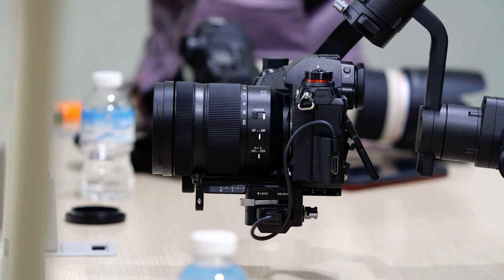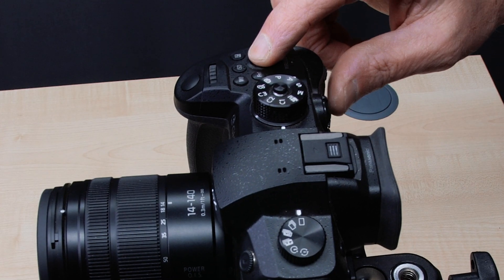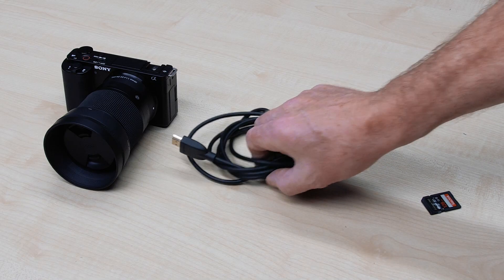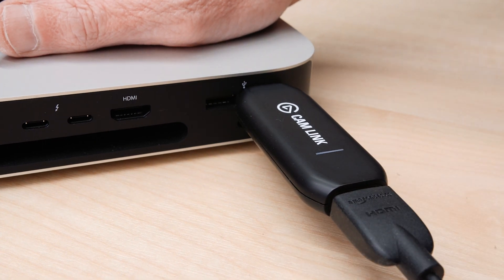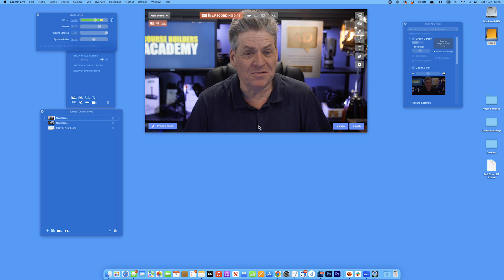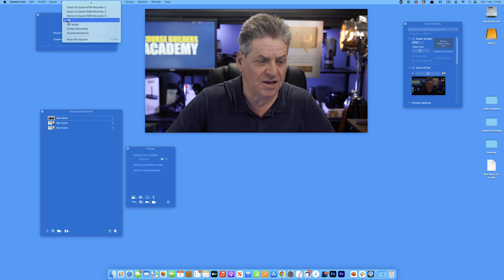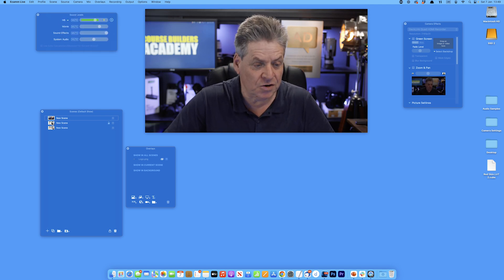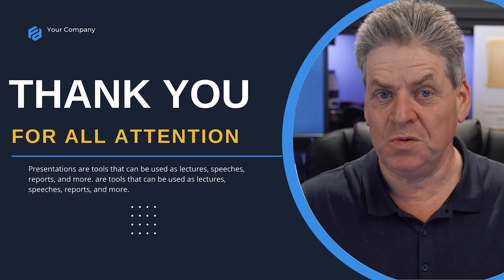Every YouTuber Should Ditch SD Cards Now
When I ditched SD cards my productivity doubled instantly. For shooting video direct to camera there is no logical reason to use SD cards, you're just adding complexity and extra steps to your workflow while at the same time limiting your creativity.

Switching from SD cards to Ecamm was one of the best things I ever did. In this video I'll go over my now much simpler workflow that allows me to make videos faster without having to use SD cards.